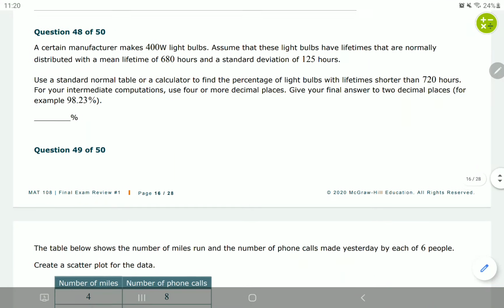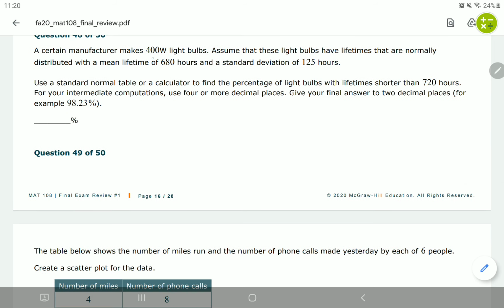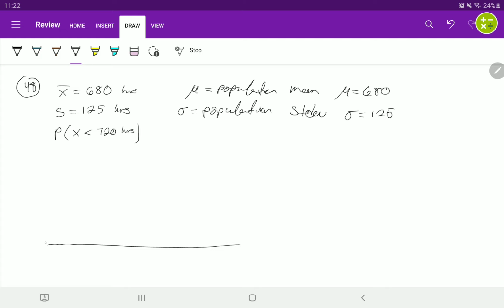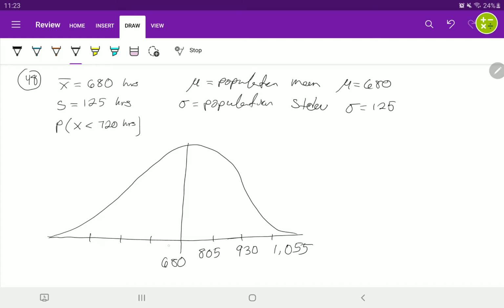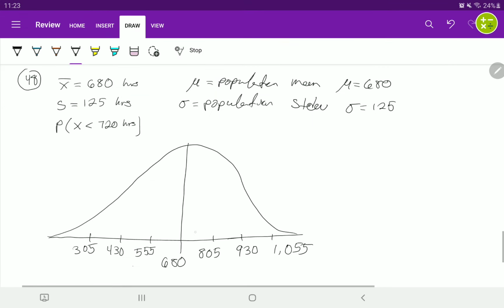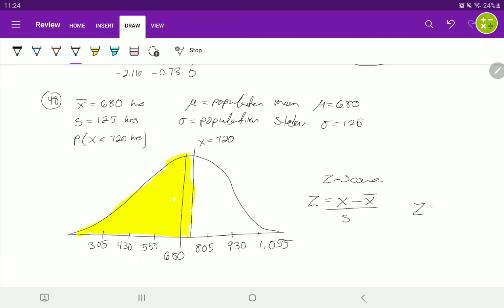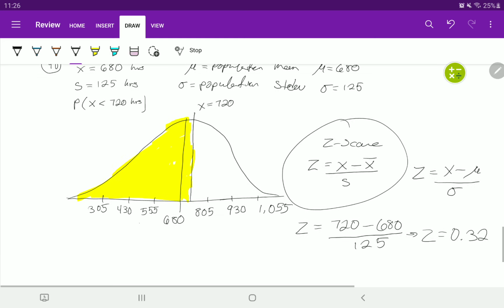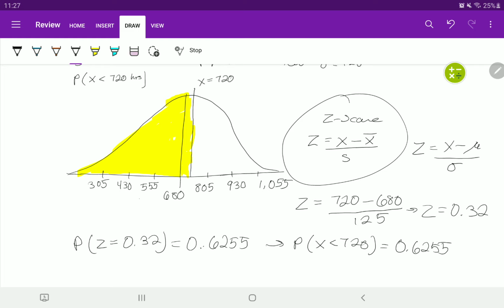MAT 108 Final Exam Review Question 48